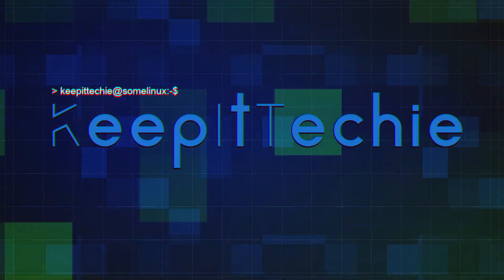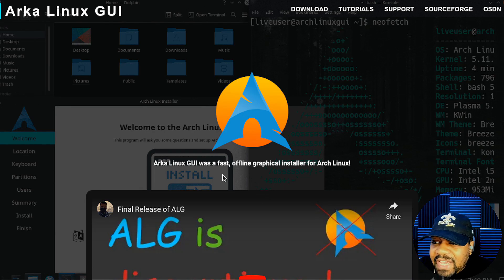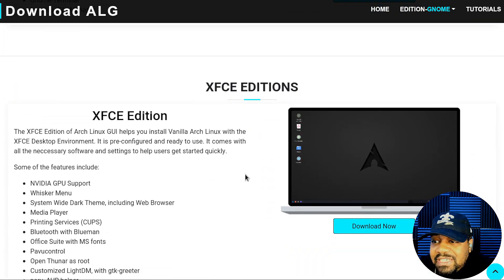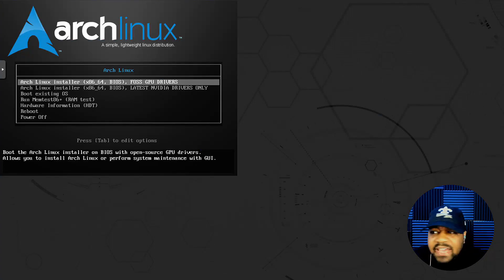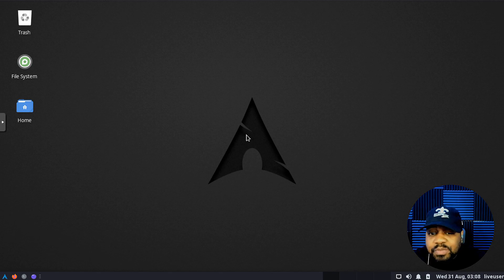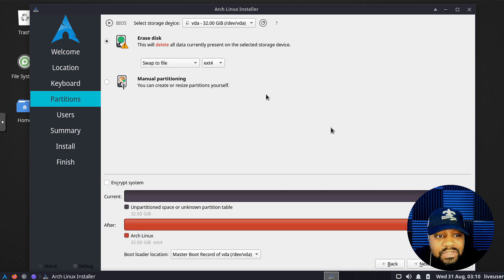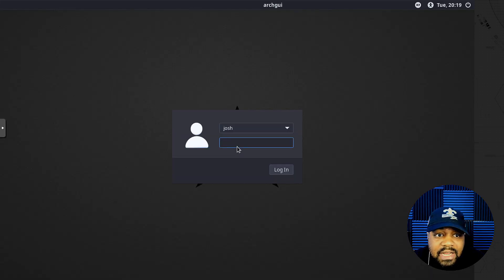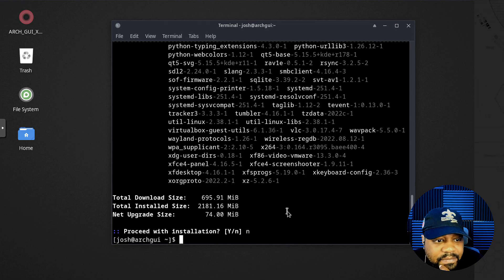Arch Linux GUI | Straightforward Arch Installer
What's up, Linux Community!!! In this video, we check out Arch Linux GUI. Many times, people have issues getting through the installation of Arch. Now there’s a straightforward GUI-based installer.

Side Note: After recording this video, I discovered that the project has been discontinued. I contacted the developer, and he stated, "I will release videos soon on how people can build their own ISOs. People will still be able to use the current ISOs and/or build their own ISOs in the future"

Bitcoin Address: bc1qgxzq9ck5nhud8ekmpt46l9u5gn3ty5w9n6mmd4
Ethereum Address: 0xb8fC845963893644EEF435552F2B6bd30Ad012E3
XRP Address: rKrUvWFT7hVtD5JCcCY9s2HFQZ5UHViLD
Litecoin Address: LNfWvkcFVfKZXJV28dzU9g7FQ7FYtg5cFg
Dash Address: Xu4VgqCkN4d1JKfzdjMNdb63Mfup3Cmnqx
Zcash Address: t1fqyxF3pFtRDuz2Vprt4m5pXWa8rs97Swr